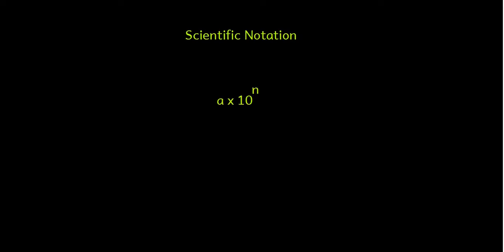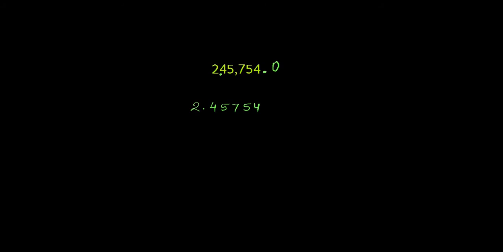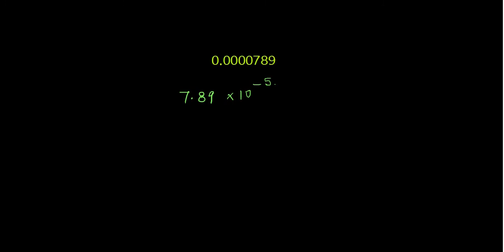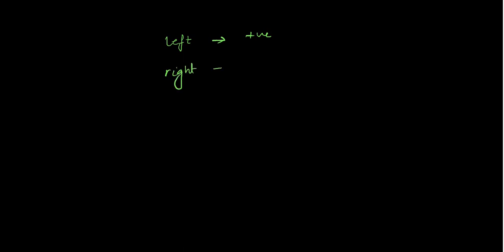What Is Scientific Notation? | Writing Very Big & Very Small Numbers, Explained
Writing 7.59 x 105 is way easier than counting the zeroes and wondering how to read 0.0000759. This way of representing a number as a coefficient multiplied by an exponent of 10 is called Scientific notation. It is a convenient method followed to represent an excessively big or exceedingly small number and avoid mistakes. Watch through this video to learn more about scientific notation.